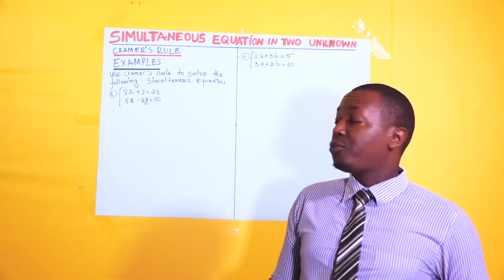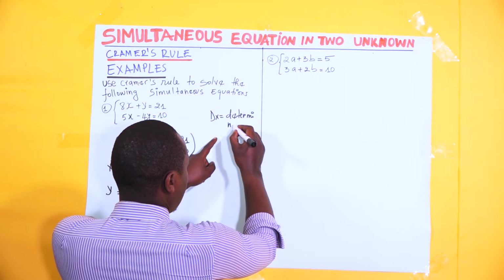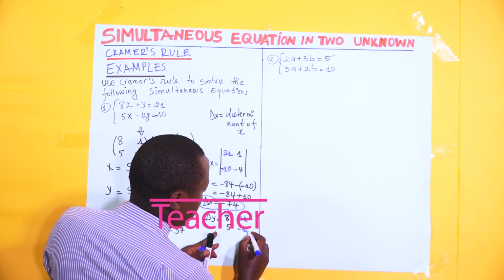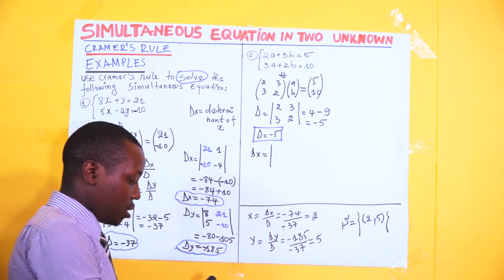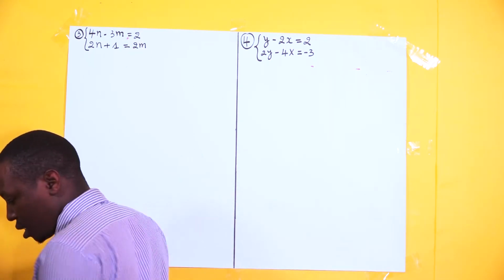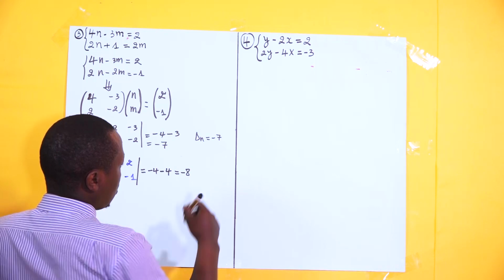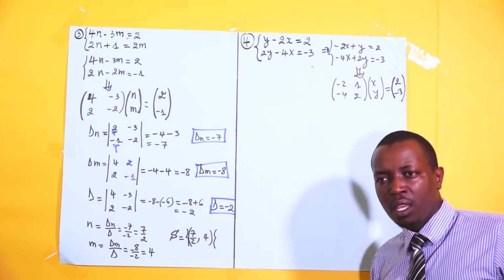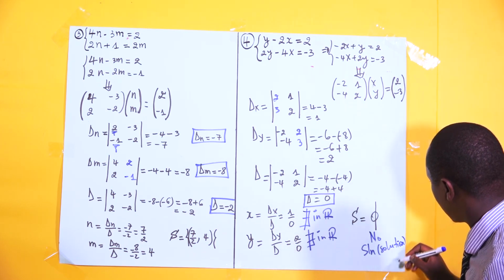Simultaneous equations in two unknowns